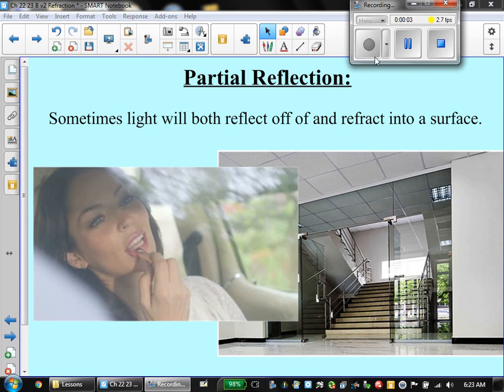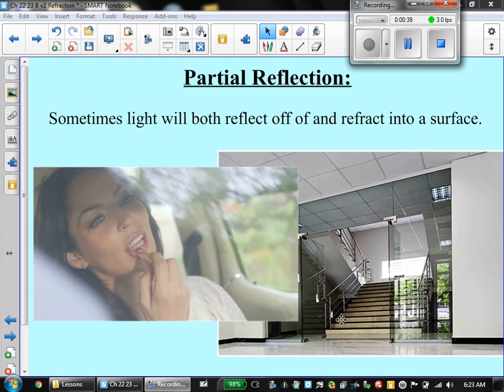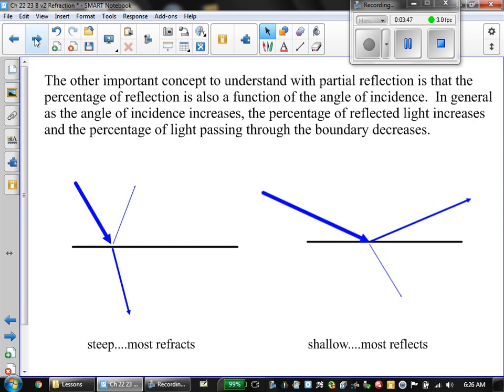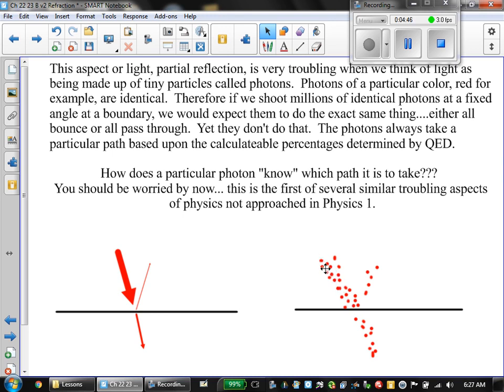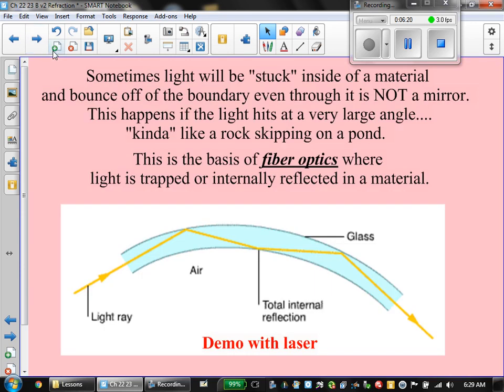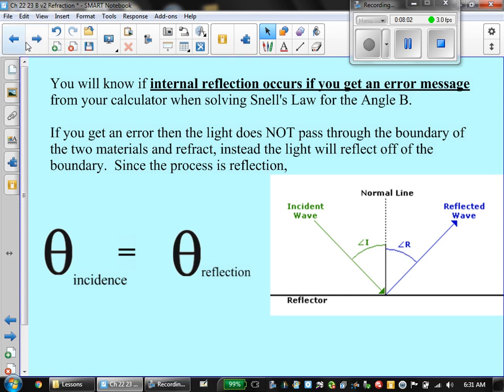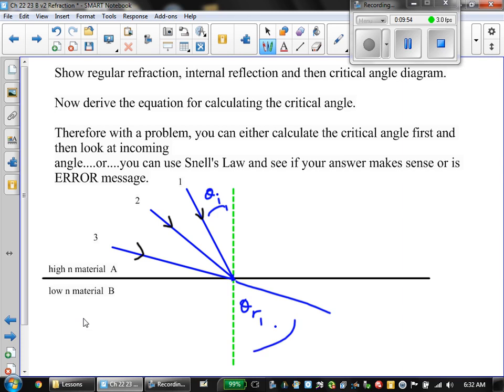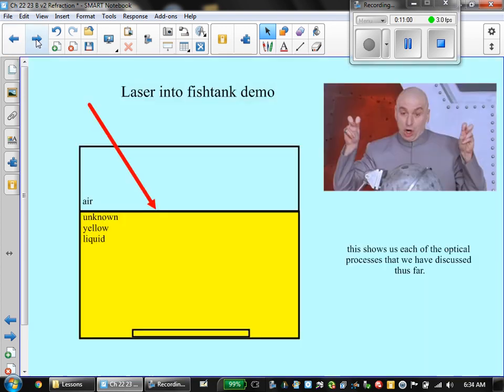AP2 Optics Video 4 Refraction Internal Reflection and Critical Angle